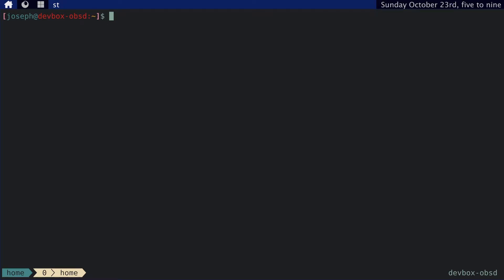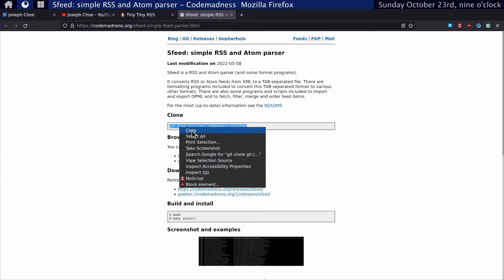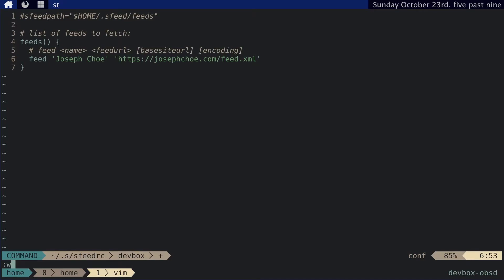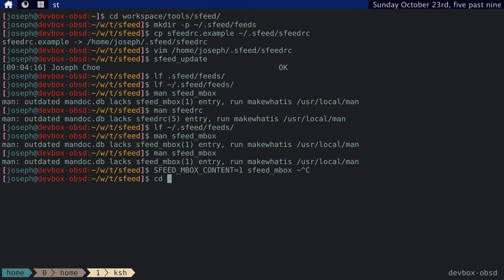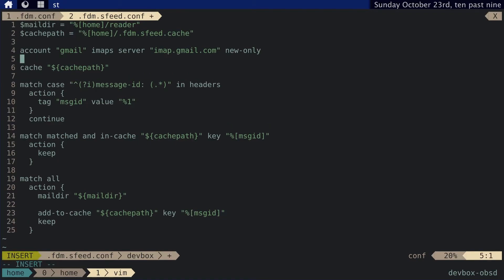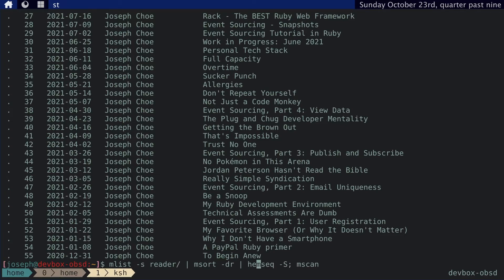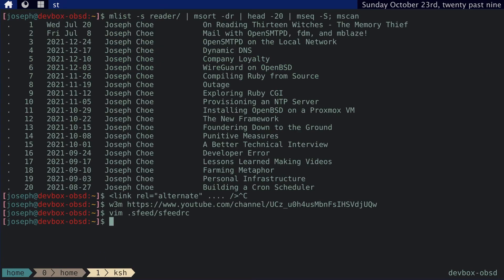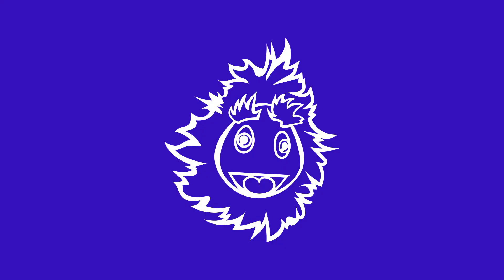RSS with sfeed, fdm, and mblaze!